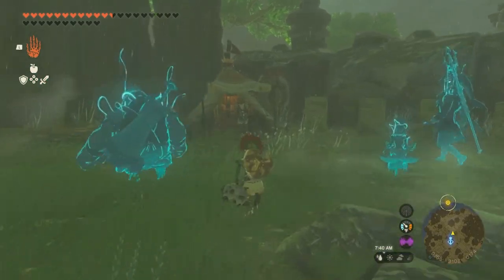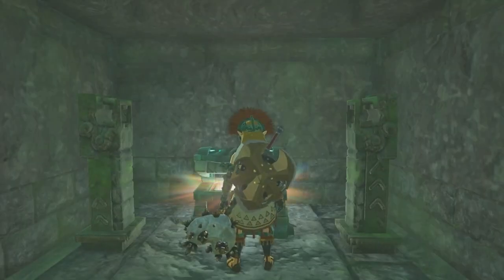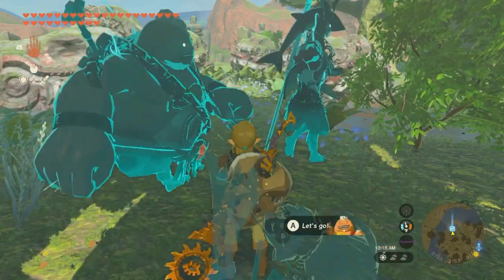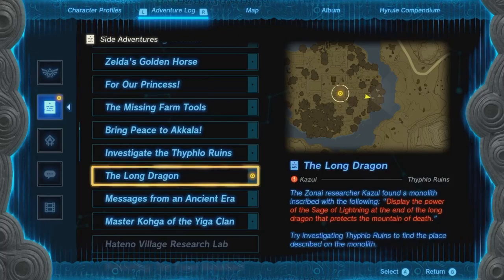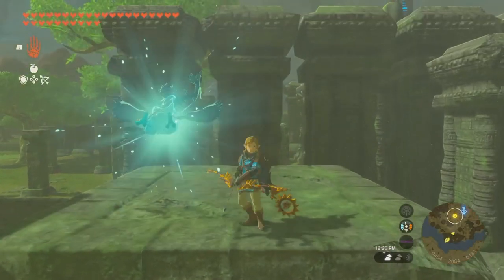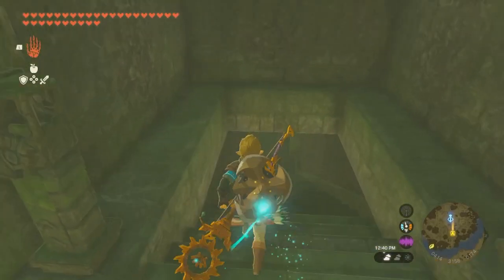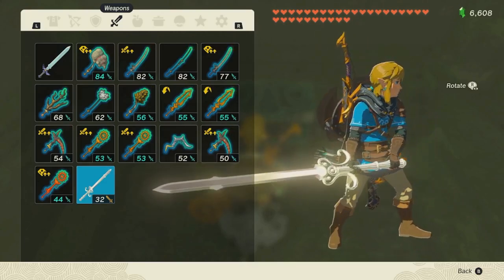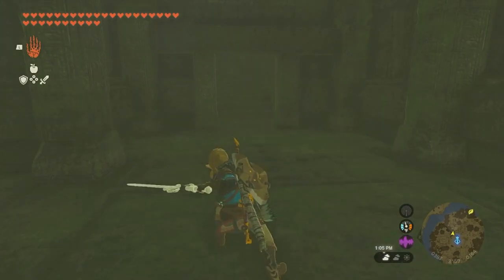How to Get Twilight Claymore in Tears of the Kingdom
This is how to get the Dusk Claymore and how to complete the questline associated with it!

0:00 Intro
0:22 Quest Location
0:40 Overall Quest Explanation
0:53 The Owl Protected by Dragons Quest
1:05 The Corridor between Two Dragons Quest
1:23 The Six Dragons Quest
2:00 The Long Dragon Quest
2:40 5th Secret Area
3:01 Dusk Claymore Location
3:39 Questline Rewards